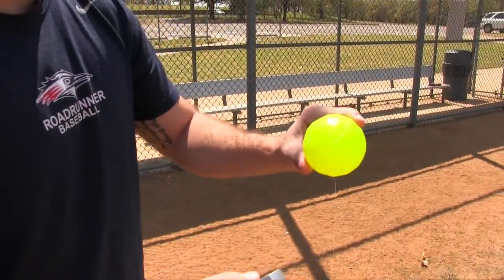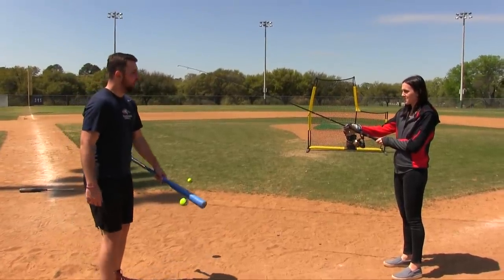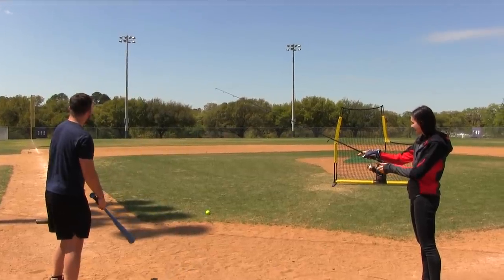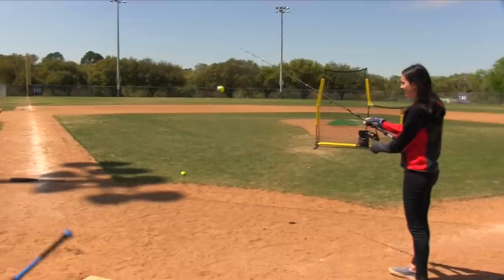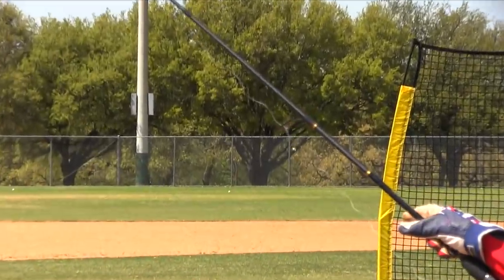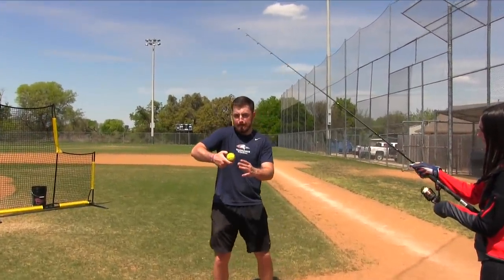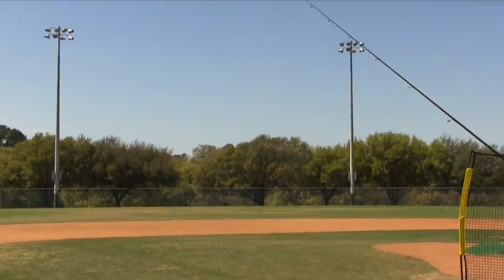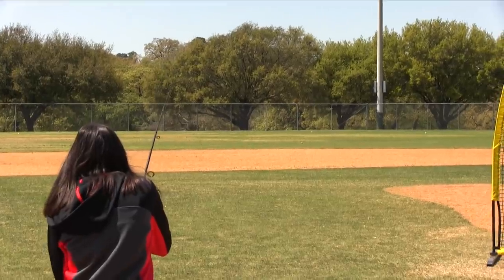BASEBALL DIY LIFE HACK THAT WILL CHANGE YOUR LIFE!